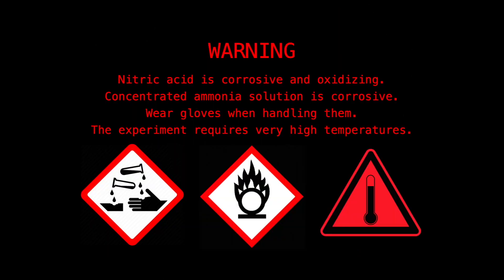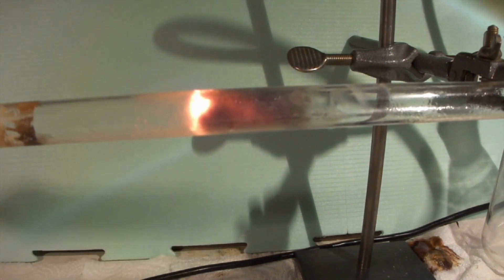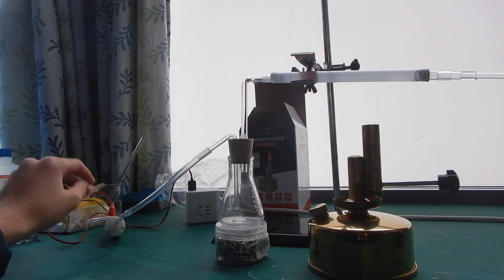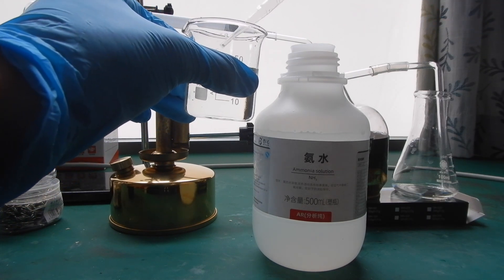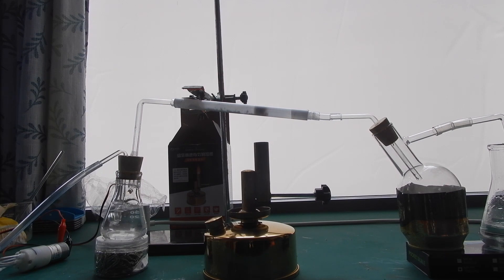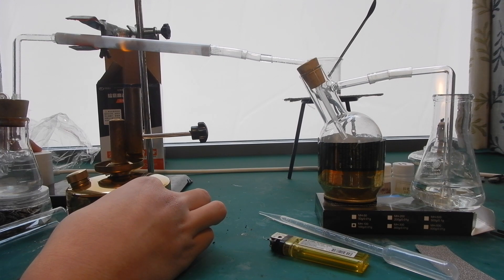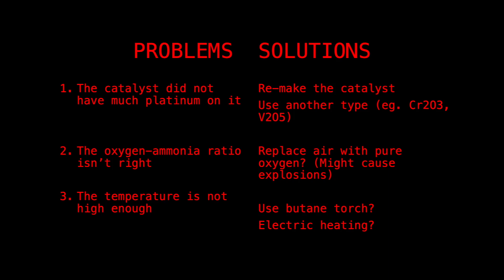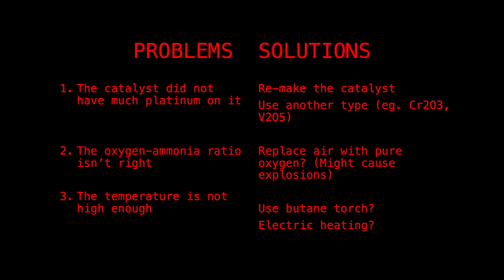1.4 Three Acids - Making Nitric Acid - FAIL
I used the platinum catalyst we made last time to attempt making some nitric acid via the Ostwald oxidation process, but failed.
Among the potential problems listed in the video, I think the most favorable one is the choice of catalyst. Even if the platinum catalyst works, it will be inaccessible to most people, so I am considering to try various metal oxides such as V, Cr, Mn, Fe, and Cu oxides as catalysts.
If any of you guys have any suggestions please comment under the video!